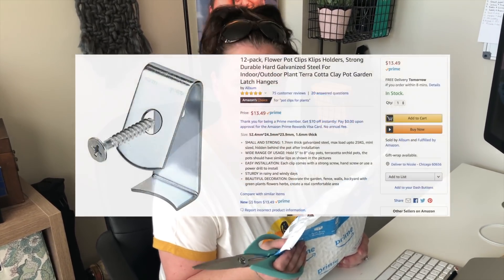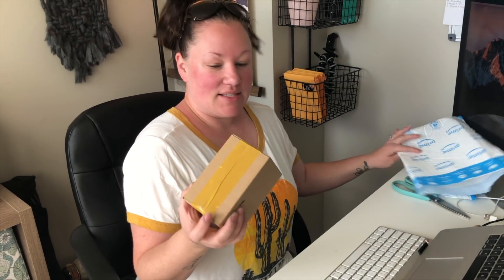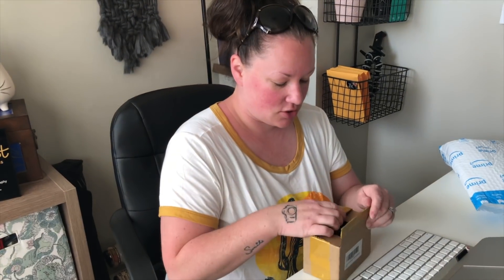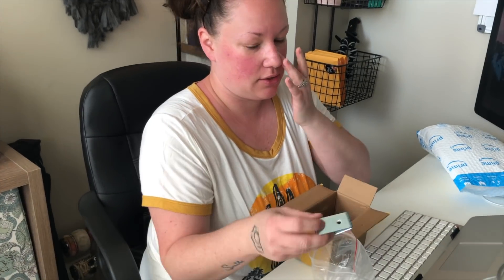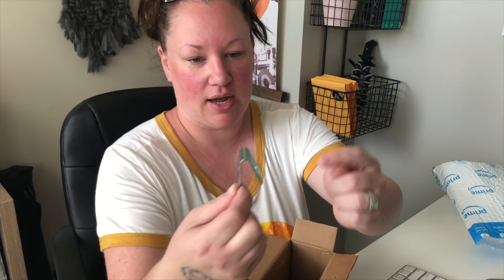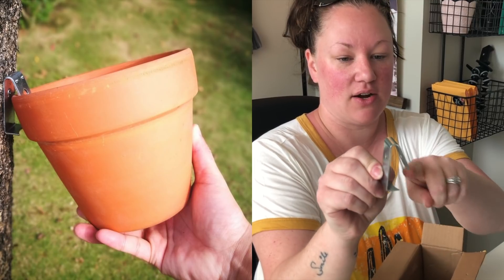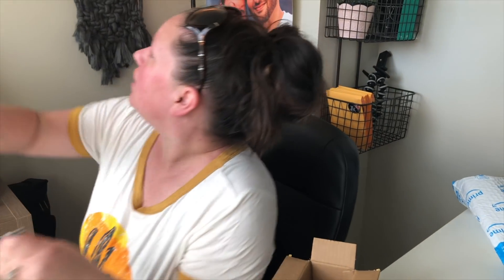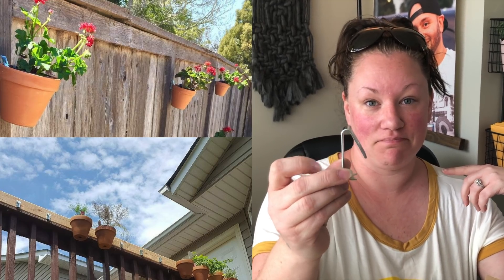How to Hang Terra-Cotta Planters on your Tree, Fence & Walls - THE EASY WAY!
These clips have my vote!

My Clean Leaves (attn: Nicole)
Arlington Heights, IL
60005

GO SHOPPING FOR SOME MERCH!

Links to some of my favorite things:
Hamama Greens:

Amazon Store:

Plantfolio:
10%OFF

LivelyRoot
15%OFF using code: MYCLEANLEAVES15OFF